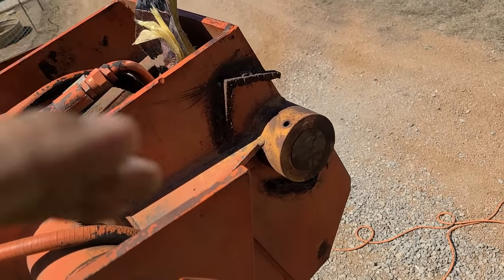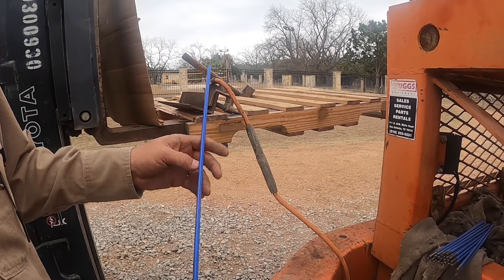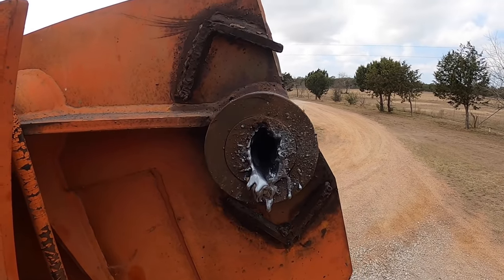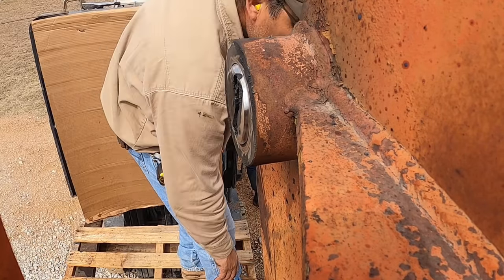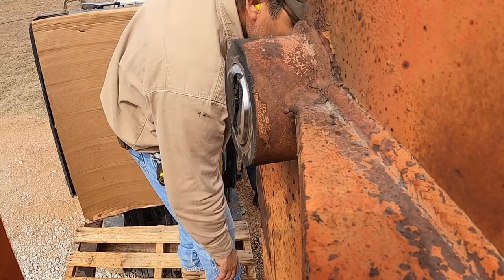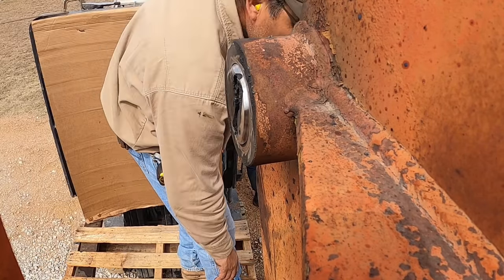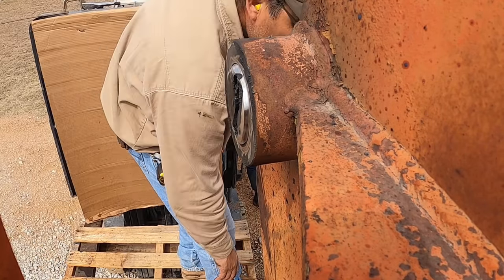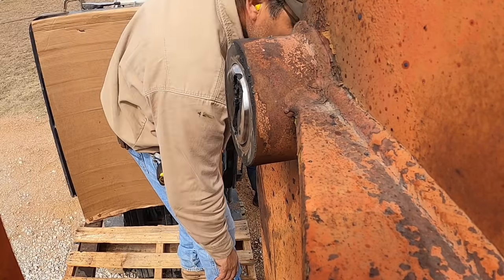Exothermic Slice torch For the Win????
Hey guys, This was a tough one. I was expecting a 3-4 round fight but this one went all 12 rounds!! I get called out to remove stuck pins on a semi regular basis so I feel pretty comfortable with this process and the normal effort it takes to get these out. However, there is always an exception to the norm. Once in a while you'll get challenged by a seemingly easy opponent but then get gut checked from your overconfidence. Good wake up call. So, follow along as we struggle to get this pin dislodged from where it seems to have been since the machine was new. It put up the toughest fight I have had involving one of these in all my years of business. Believe it or not, I used 69 exothermic slice torch rods on this pin. That is way more than usually necessary. That being said, I will show another video of this same process in the future so you can see what I mean. They normally aren't this tough. So, sit back, grab the popcorn and enjoy an overly long video.